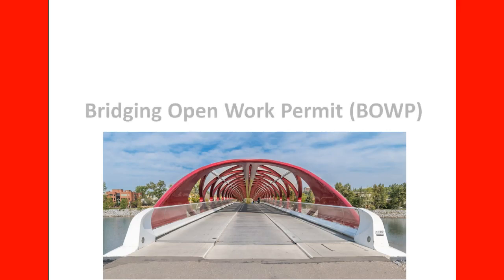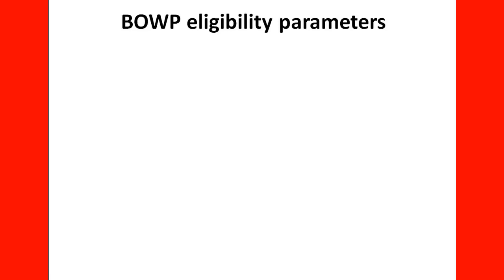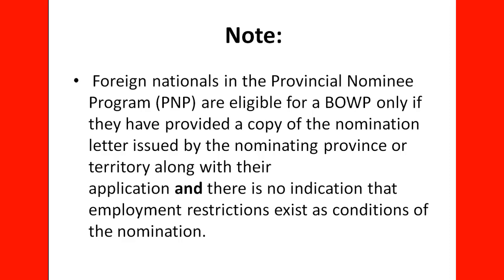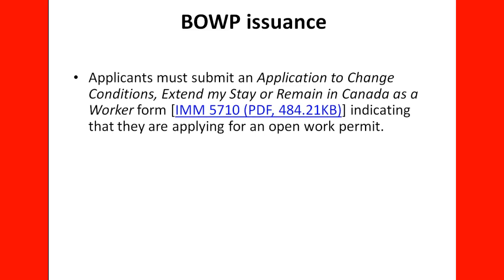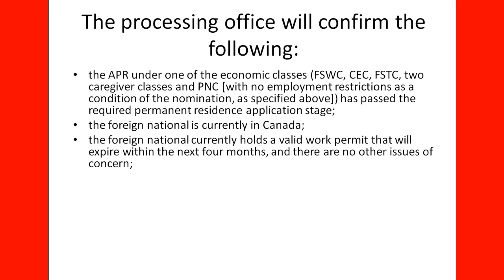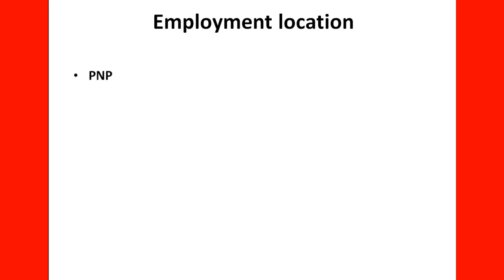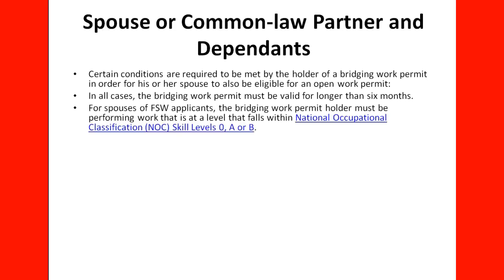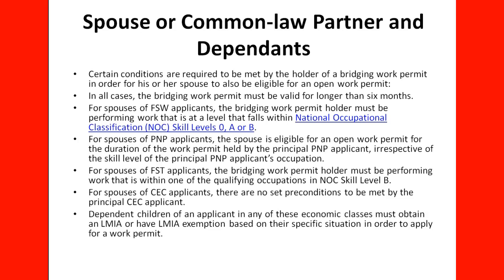Bridging Open Work Permit (BOWP) in Canada.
How To Find A Job In Canada From Outside for immigration